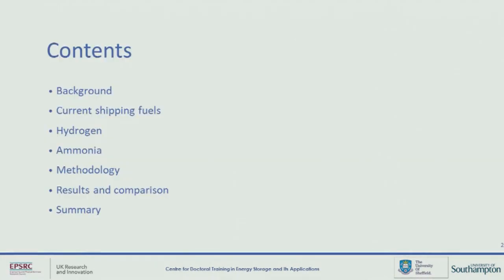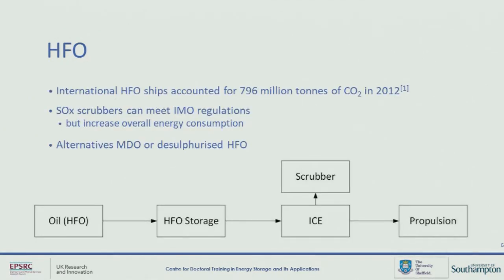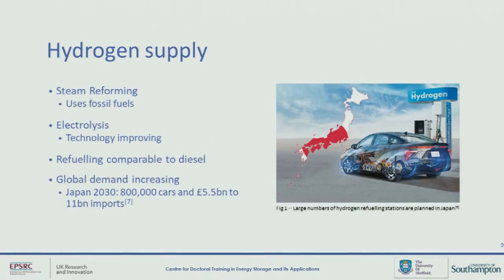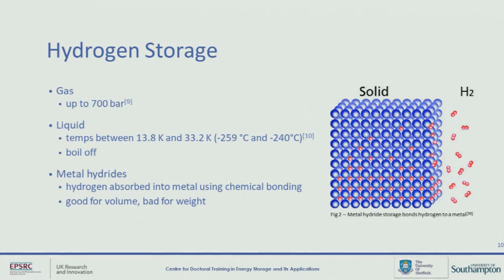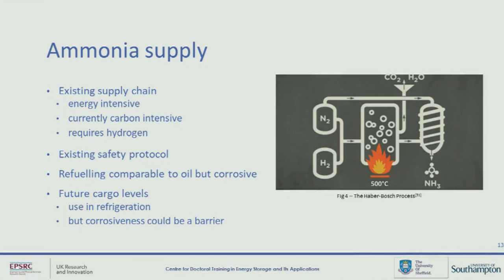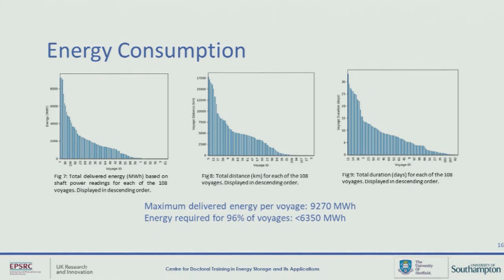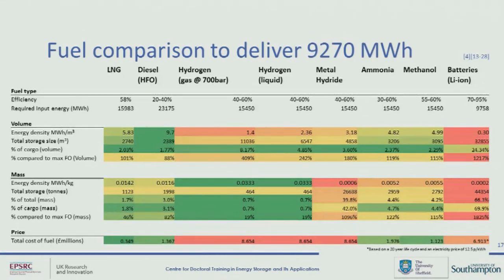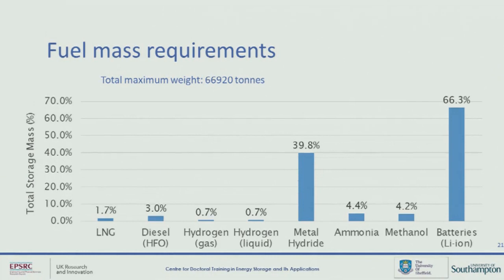A Comparison of Hydrogen and Ammonia for Future Long Distance ShippingFuels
Paper by C. J. McKinlay, S. R. Turnock, D. A. Hudson, University of Southampton, UK at the LNG/LPG and Alternative Fuel Ships conference 29 - 30 January 2020, London, UK